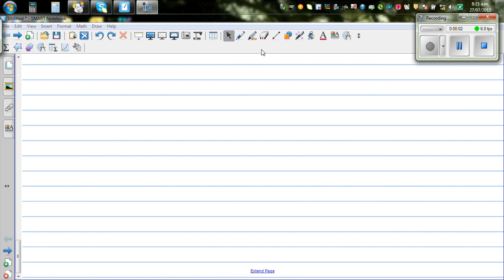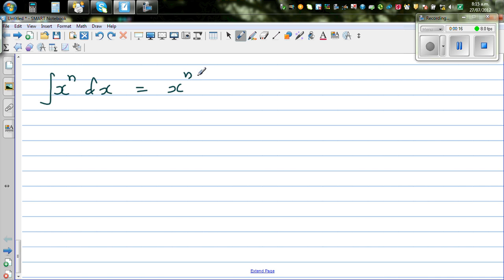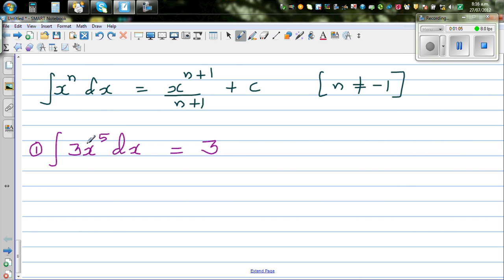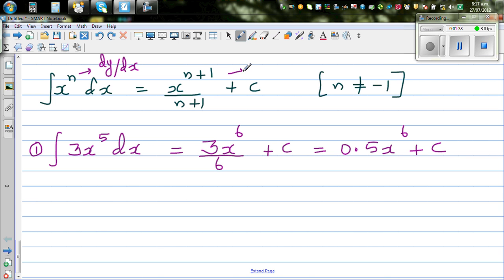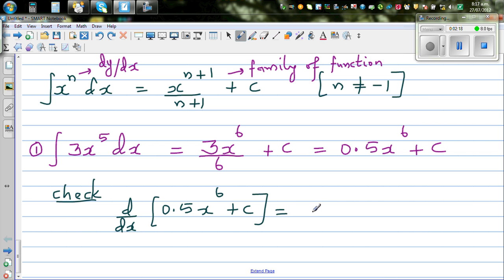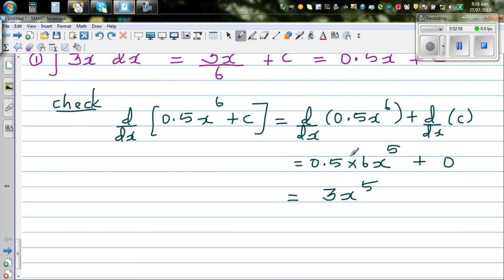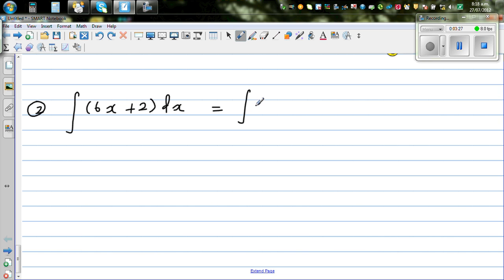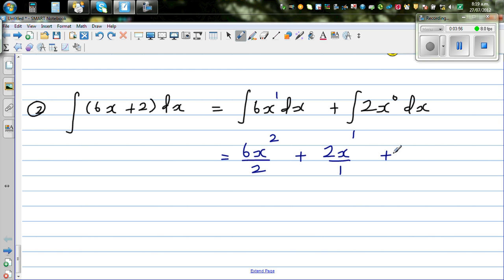Integration of power function